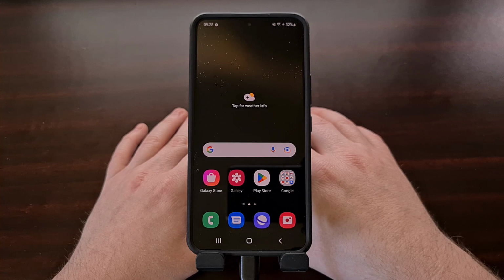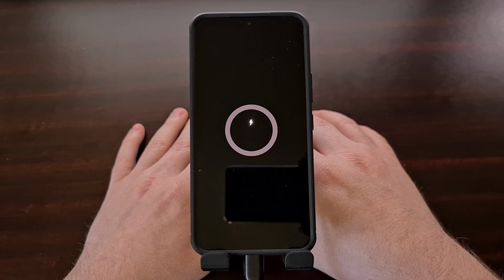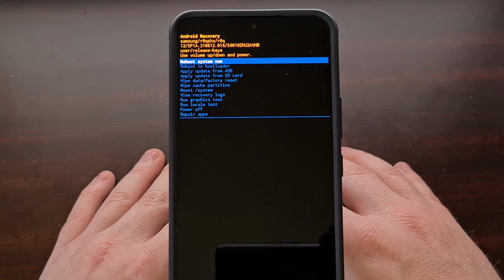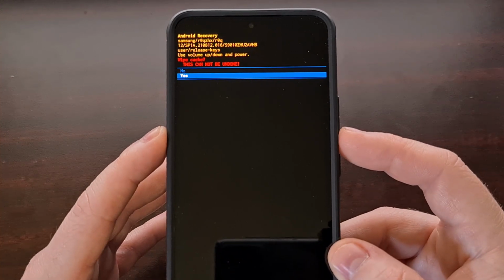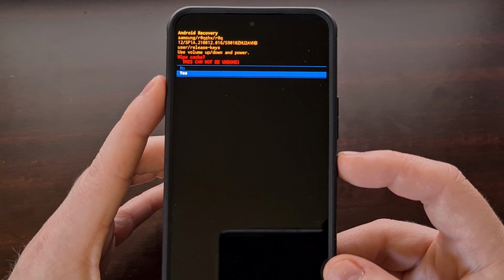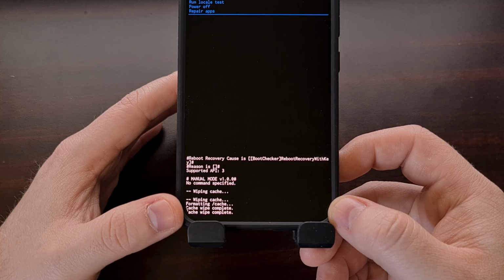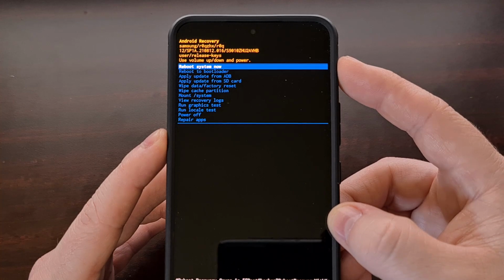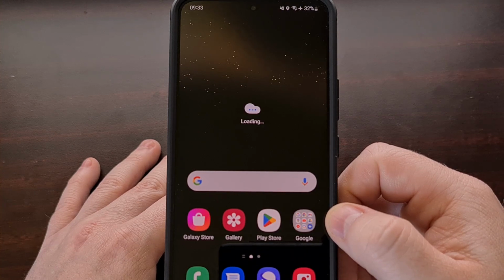How to Wipe the Cache Partition on the Samsung Galaxy S22 Series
If you ever find the need to clear out the entire cache partition, we can do this on the Galaxy S22, S22+, and S22 Ultra while in Recovery Mode.

Video Description
While many devices are now shipping with Android's new seamless update system, many devices have yet to make the switch. With as much work as Samsung does to improve the UX of their smartphones, they are still installing OTA updates like they always have.

So in today's video I want to show you how to wipe out the cache partition to help you free up some space and hopefully fix any bugs that is being caused by the data stored in this partition.

This cache partition is not related to application cache data. You'll want to clear that out manually, or use an application like SD Maid to do that for you. I can make a video about how that is done if there is enough demand for it from the community.

But for now, I want to focus on the system cache for the Samsung Galaxy S22, Galaxy S22+, and the Galaxy S22 Ultra.

When you install an OTA security update on these devices, some data is stored in this cache directory. It is inaccessible unless you have root access but we can delete everything in the cache partition with the help of Recovery Mode.

Now, I have already shown you how to boot this device into Recovery Mode. So if you are unfamiliar with how this is done then please look down in the video description below as I'll have a link to a previous tutorial that covers those steps.

Once we have booted the Galaxy S22 into Recovery Mode, you should see an option labeled Wipe Cache Partition.

This is how we're able to delete everything in that system cache folder without needing root access. So once we get to this menu, using the Volume Up and Volume Down buttons to control which option is highlighted, and then press the Power button to select this option.

We are asked to confirm if this is what we actually want to do.

So if you are noticing any bugs or issues with installing OTA updates on the Samsung Galaxy S22 series, you can clear the cache partition just like I showed you in this video and hopefully that will fix any issues you've been having.

1. Intro [00:00]
2. Reboot into Recovery Mode [02:05]
3. Select the Wipe Cache Partition option [02:30]
4. Confirm the process [03:21]
5. Reboot back into Android [04:10]